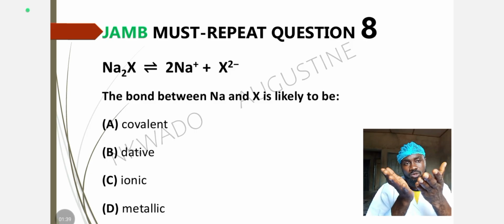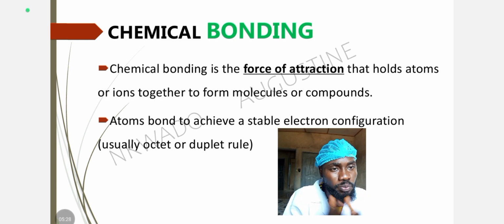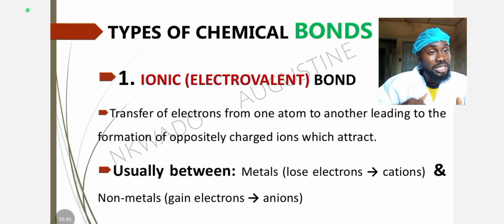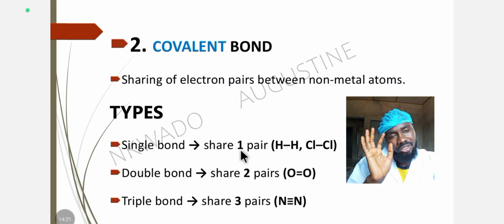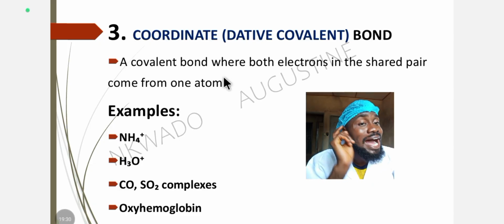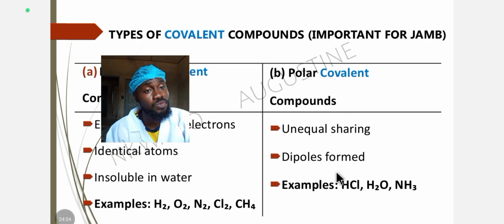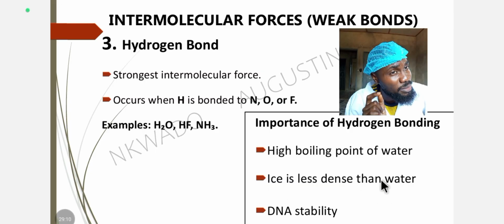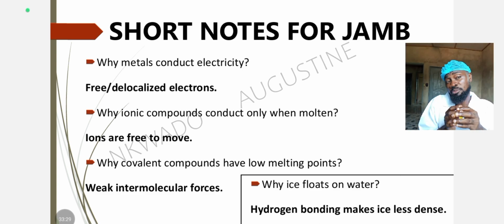HOW TO SCORE JAMB CHEMICAL BONDING QUESTIONS IN MINUTES | JAMB 2027 CHEMISTRY SYLLABUS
THIS VIDEO BREAKS DOWN ALL JAMB REPEATED QUESTIONS ON CHEMICAL BONDING USING SIMPLE TRICKS, SHORTCUTS AND CLEAR EXPLANATIONS DESIGNED FOR JAMB 2027 CANDIDATES WHO WANT RESULTS FAST.

jamb chemical bonding, chemical bonding jamb questions, jamb repeated questions chemistry, jamb 2027 chemistry, chemical bonding shortcut, jamb chemistry made easy, ionic covalent metallic bonding jamb, jamb chemistry tips, jamb exam hacks